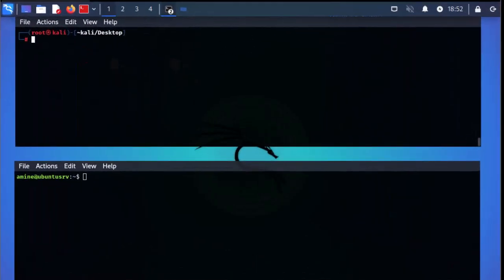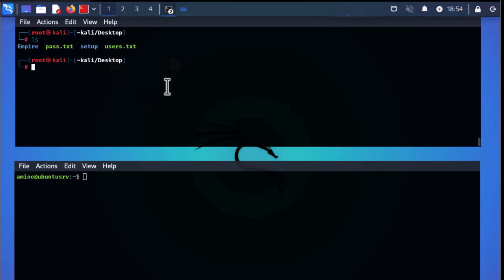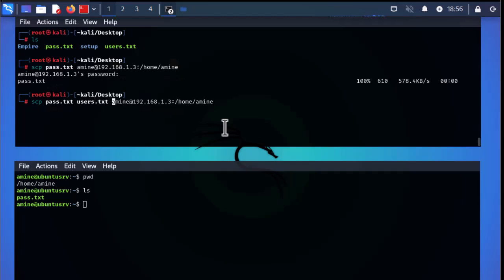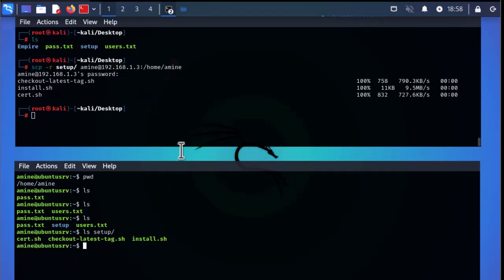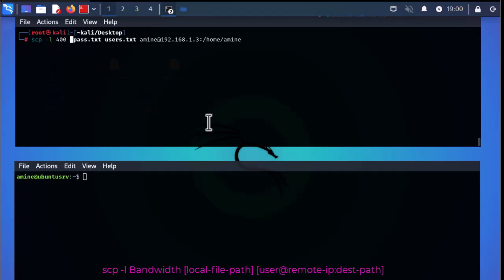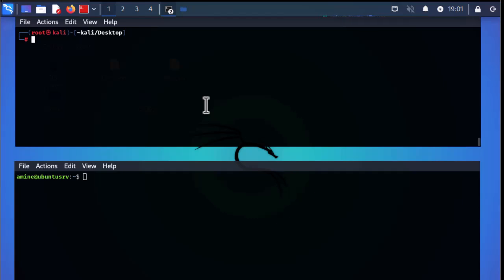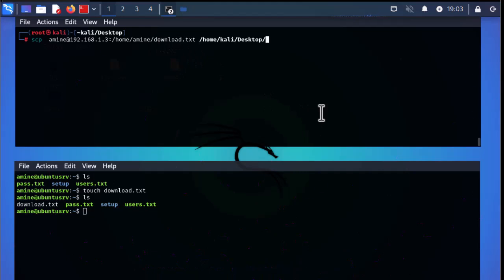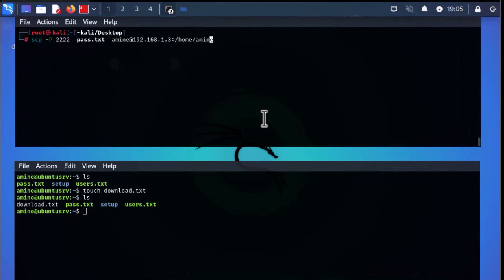The ultimate guide to SCP command on Linux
SCP is a Secure Copy Protocol that transfers files and directories between two computers. SCP allows you to copy files and directories from the local system to a remote system or remote system to a local system.

It is based on the SSH protocol, so you must provide an SSH password for authenticating the remote system before copying files.

he SCP command allows you to transfer files from the local system to a remote system and vice versa.
The basic syntax to transfer files from the local system to the remote system is shown below:

scp [option] [local-file-path] [user@remote-ip:dest-path]